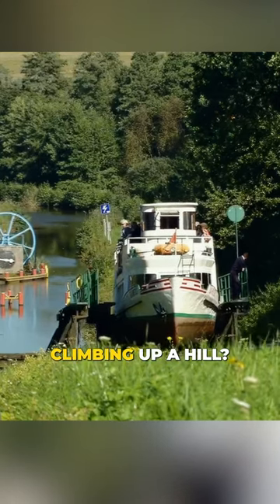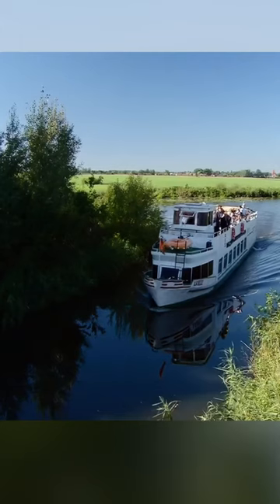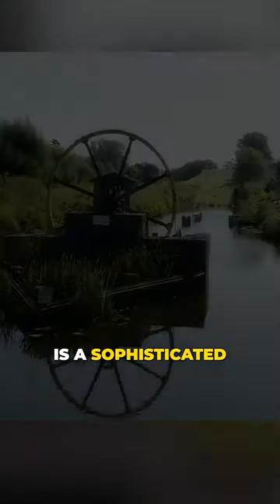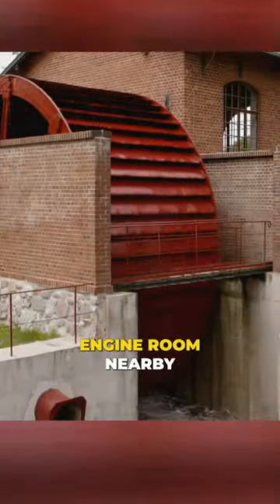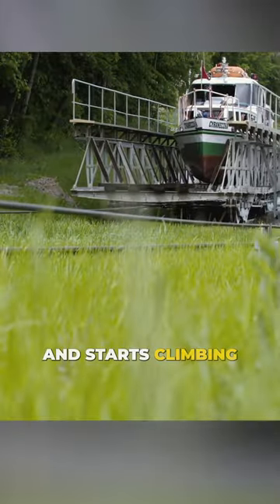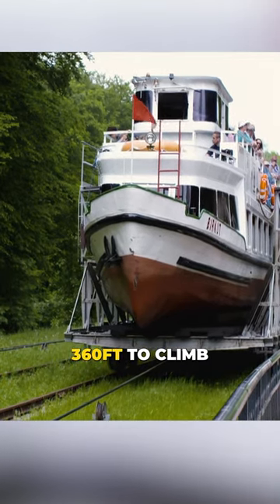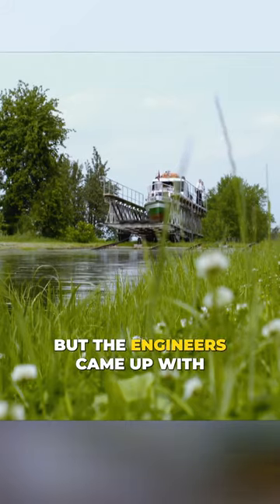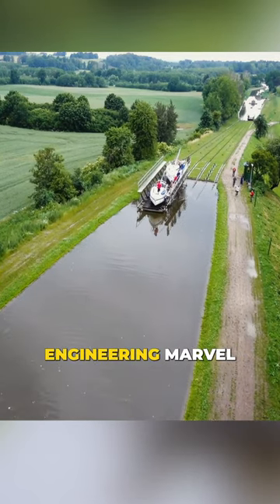You probably NEVER seen this ⛴️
Have you ever seen a boat climbing up a hill? Yes! Located in Poland, there is a one-of-a-kind canal system that connects two waterways at different elevations. Unlike conventional lock systems, they call this a slipway system.

Credits:
BBC Studio - YT
Narodowy Instytut Dziedzictwa | TV NID - YT